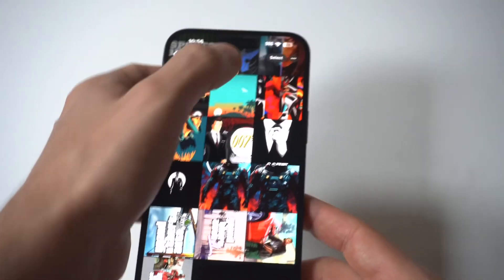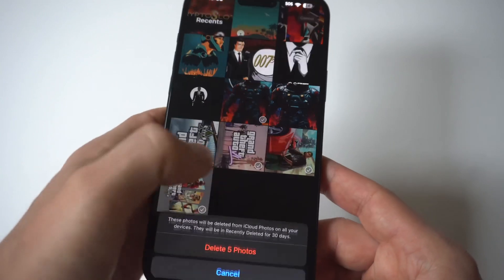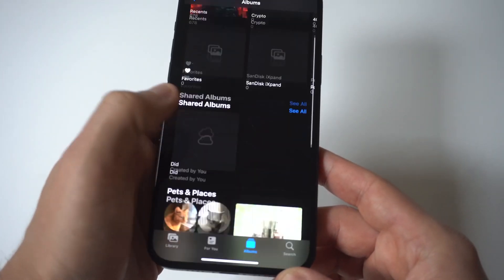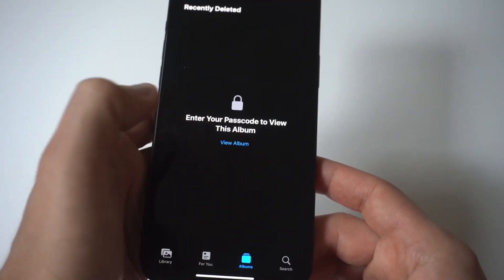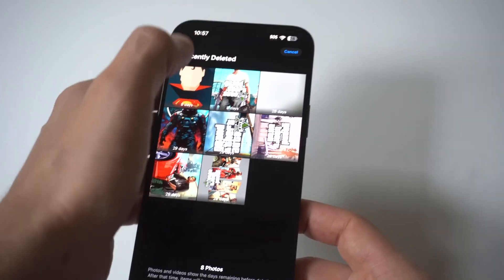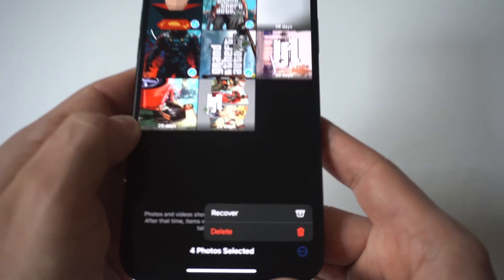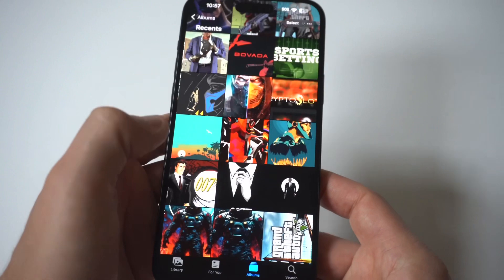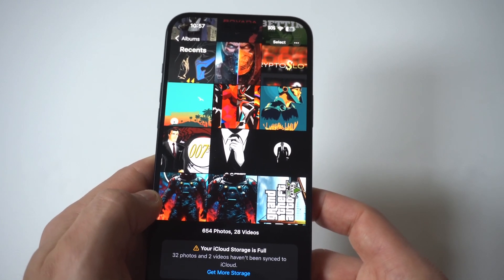How To Recover Deleted Photos & Videos On Iphone 15 Plus / Pro Max